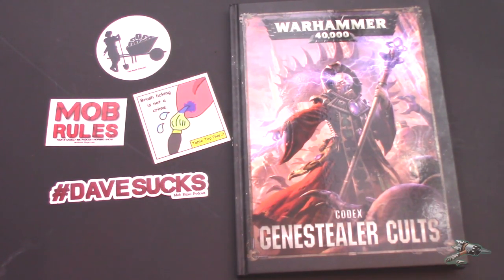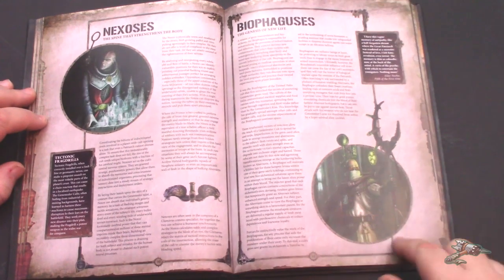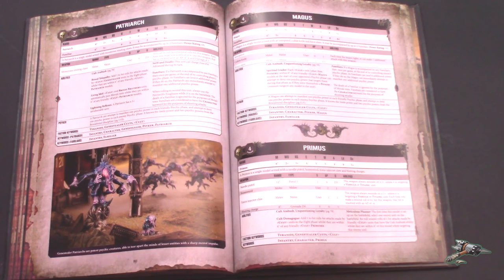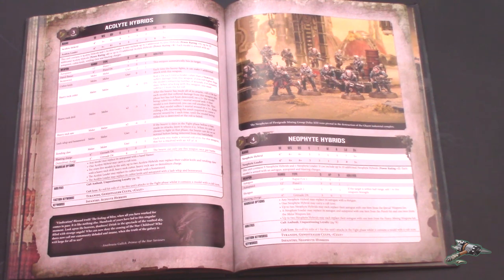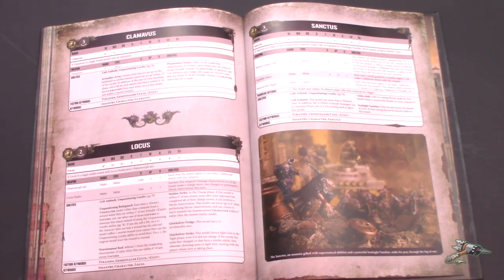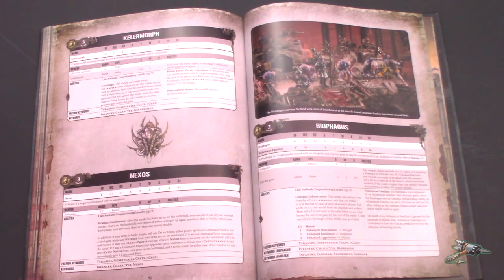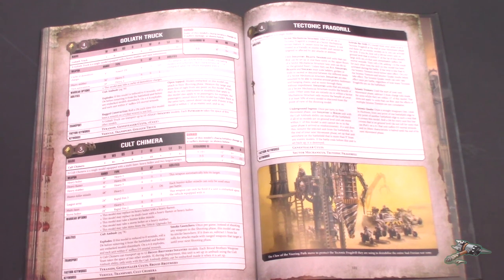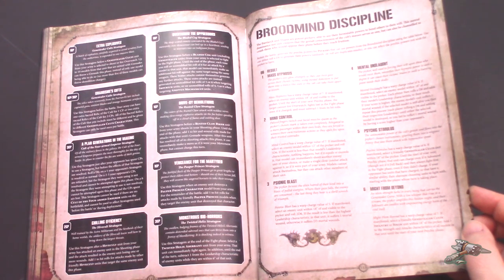8th ED Genestealer Codex Hype Review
Late last minute Danny and Dave take a deep deep deep (it's a really long video, not even remotely sorry) dive in to the forthcoming Genestealer codex. This codex is insane!  It is everything you wanted but didn't know!  It's long, but we couldn't stop talking about it. No 4LOKO was harmed in the making of this review.

Come find us at LVO2019 we want to meet you the fans, sorry I mean fan. ;)

If you want to support the podcast you can with our cheesey

We don't offer anything other than using your donation to restock our 4LOKO supply.